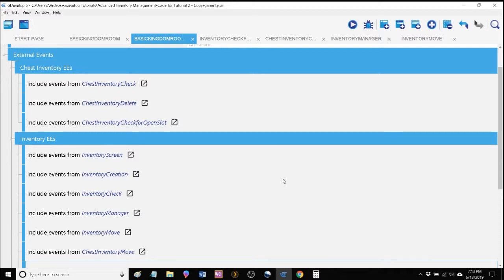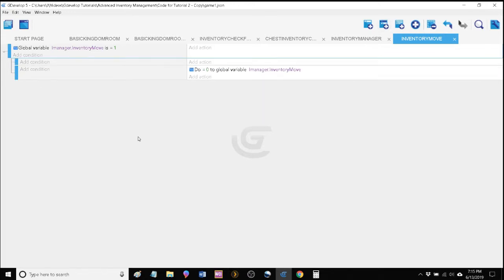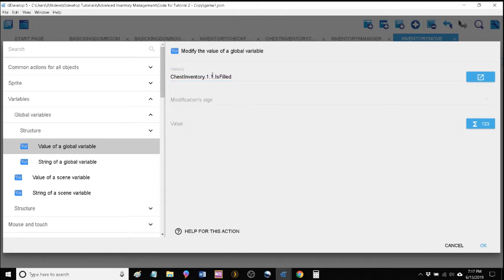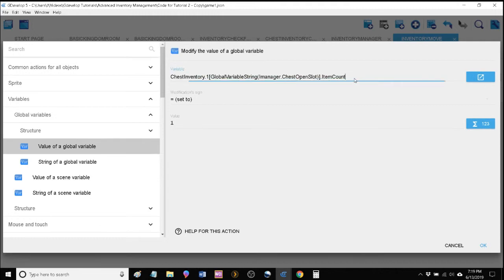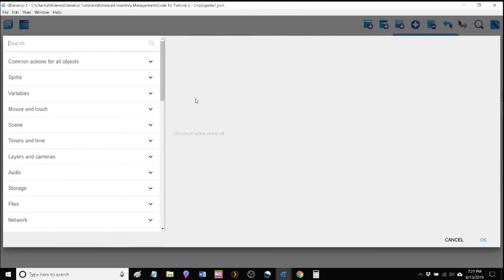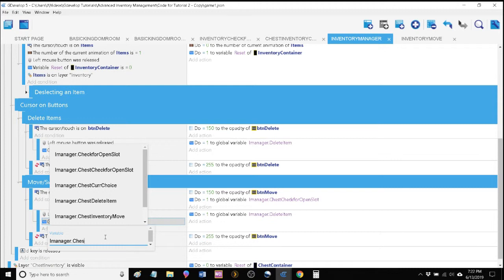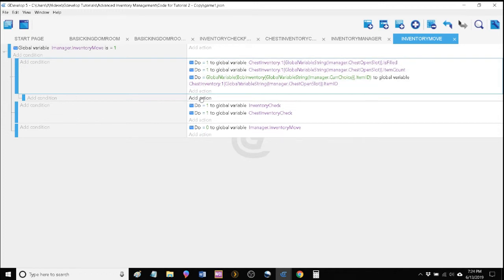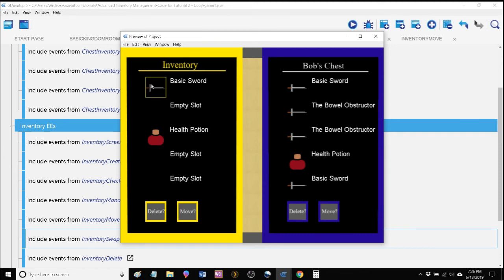Part 15 We Moved an Item from our Inventory to our Chest